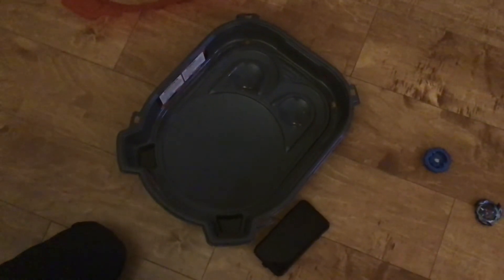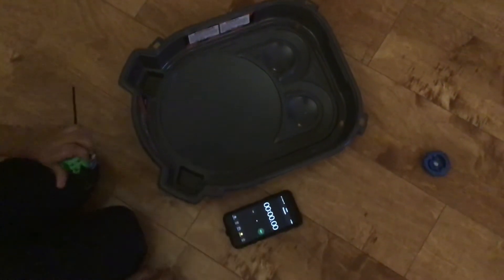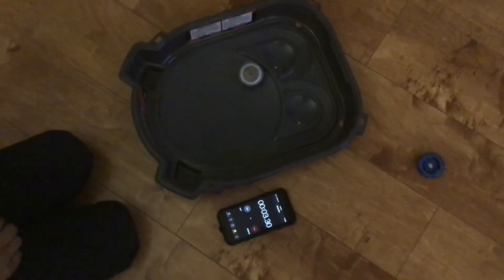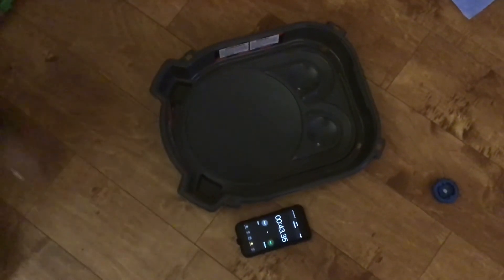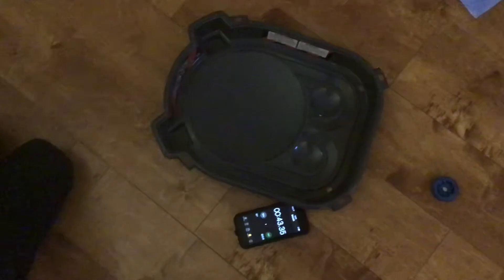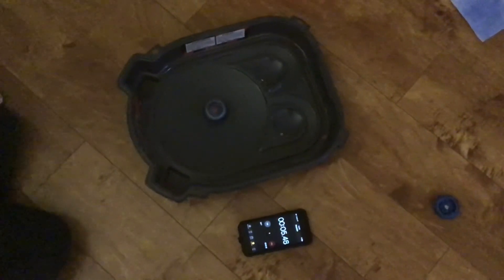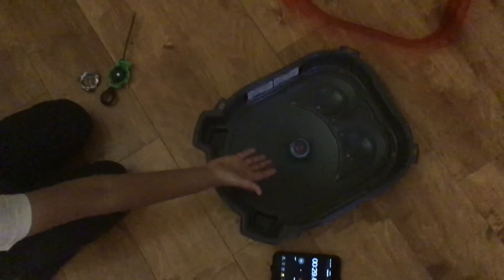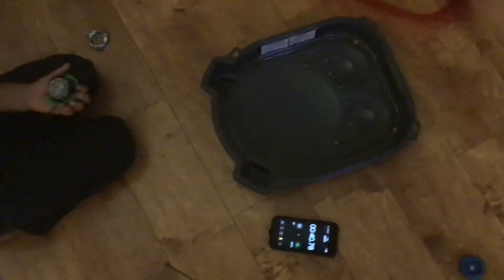Beyblade Burst Time Speed Challenge ( Beyblade Burst Turbo)